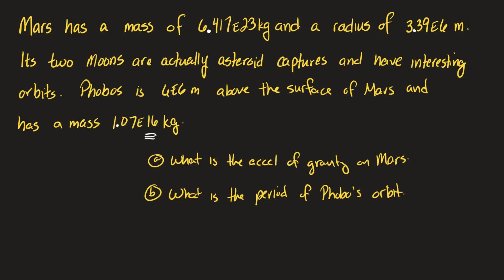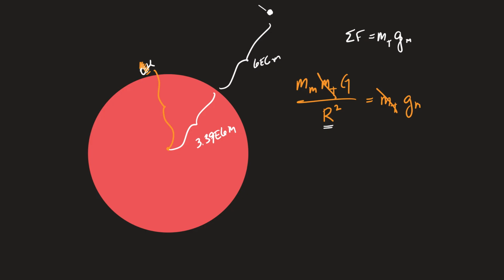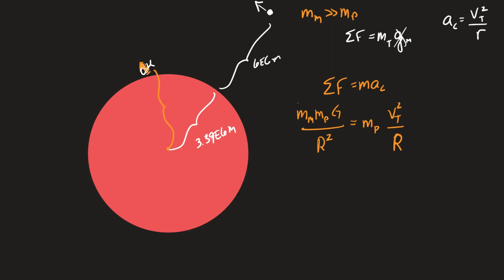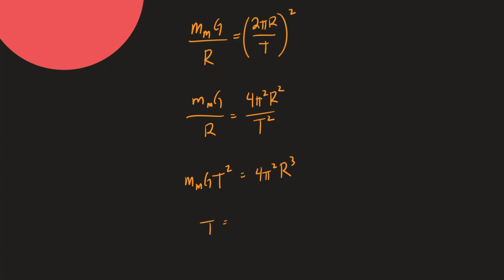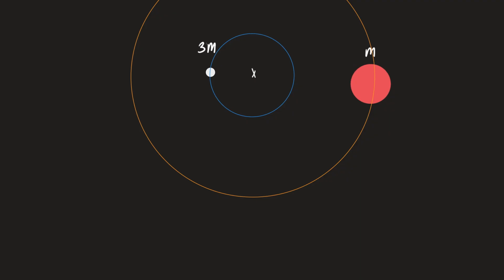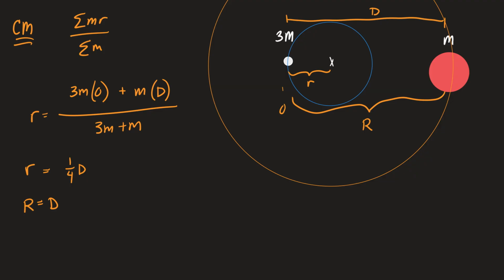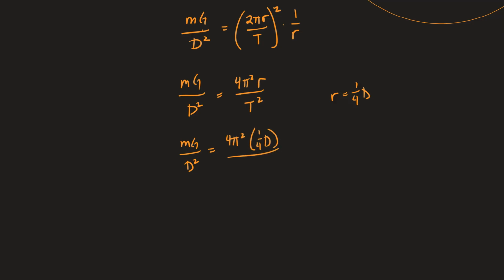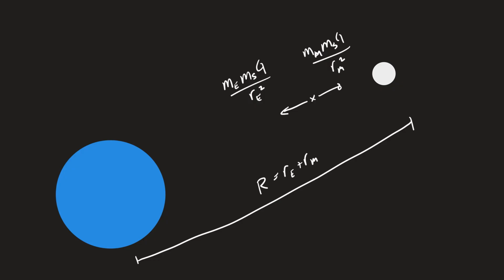Orbits with Center of Mass